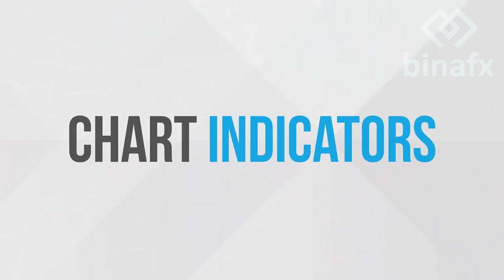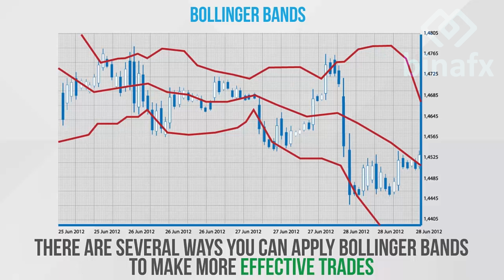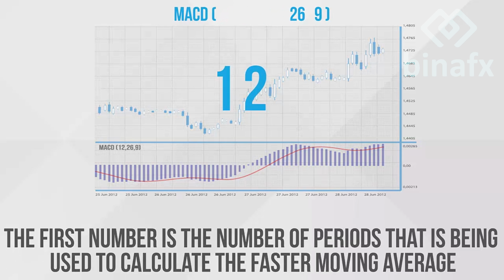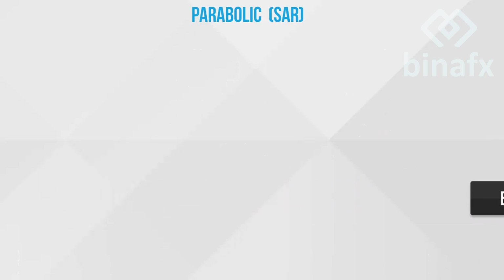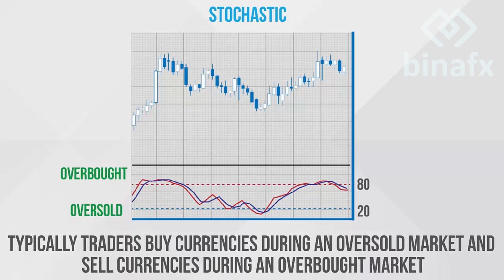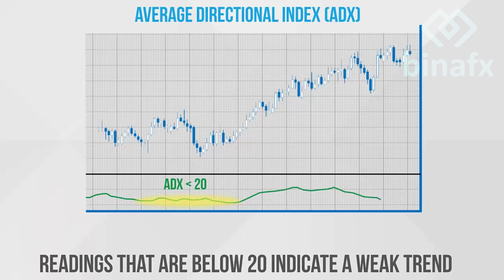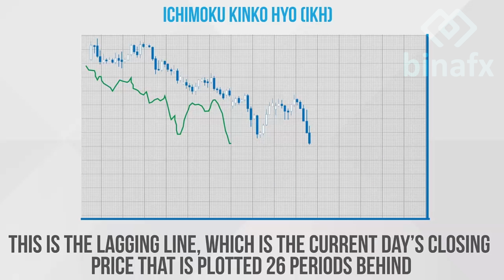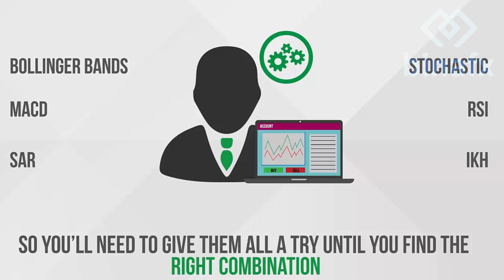Learn Trading with BINAFX.com | Chart Indicators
All-in-One Trading Platform
Trade 1:3000 Leverage. No Swap, No Fees.
Binary Options with up to 90% profit x minute.